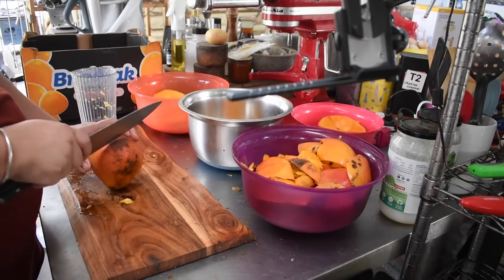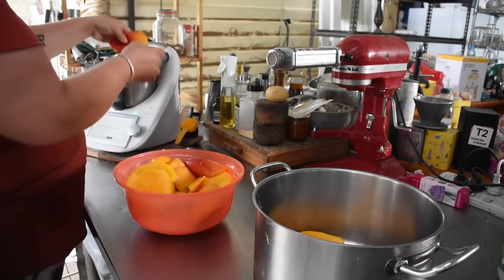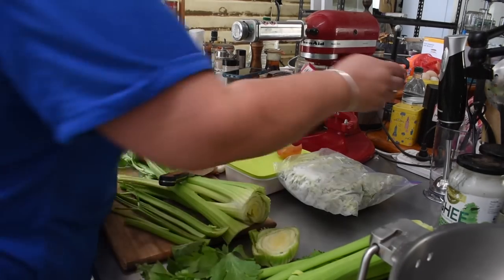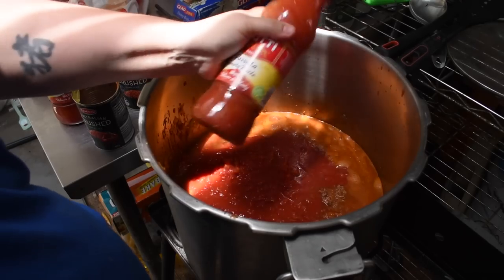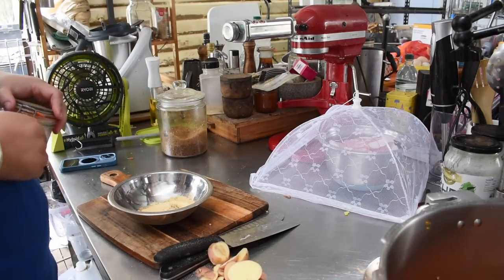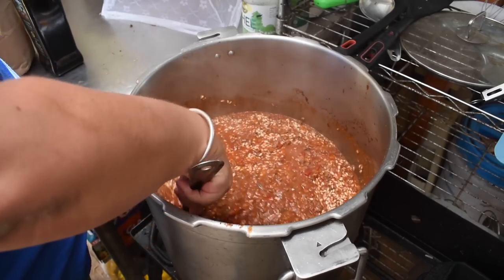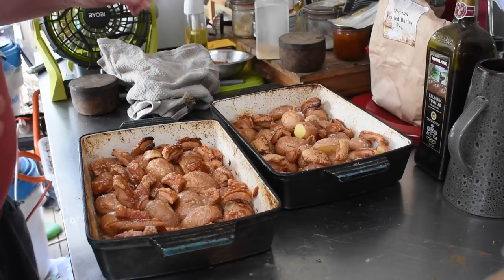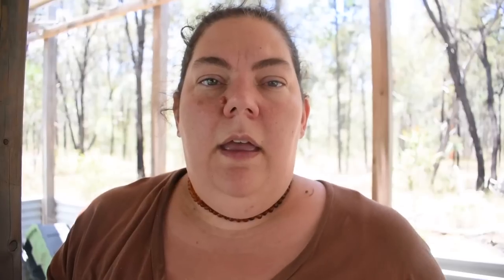Freezer Meals | Bolognese | Smoked Pork | Blueberry Bread |Mango Lime Cordial|Off Grid Australia 176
First couple of days of food prep for the new month!
Bulk Bolognese for the freezer, roasted potatoes and smoked pork, blueberry quick bread and mango lime cordial!

Snail Mail
Nyssa